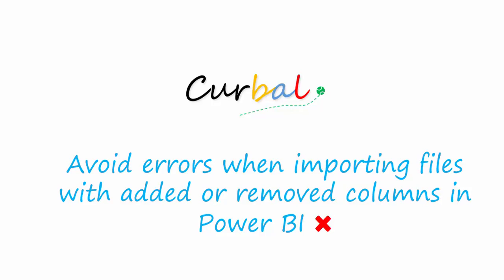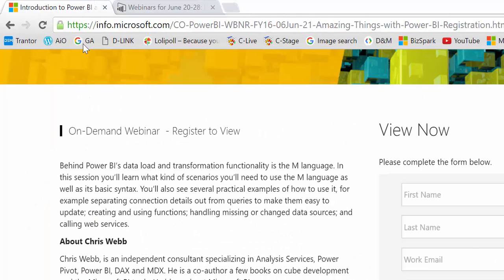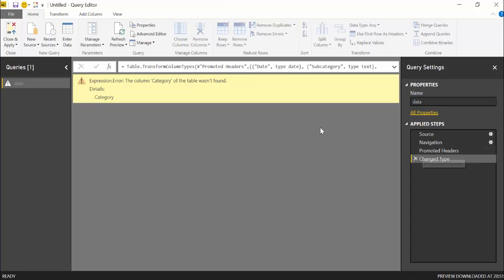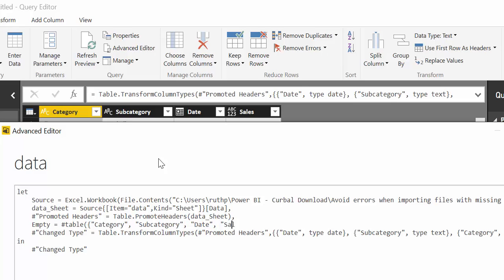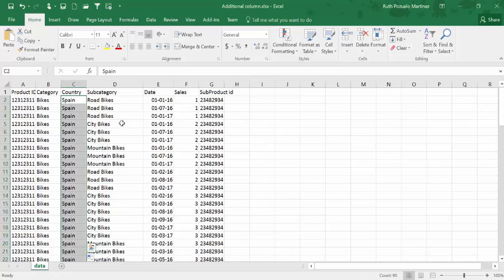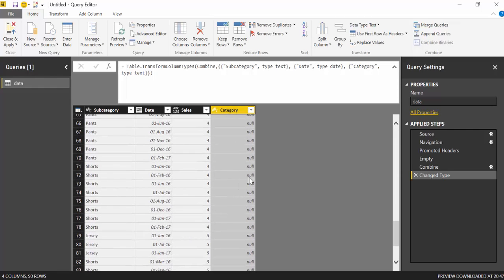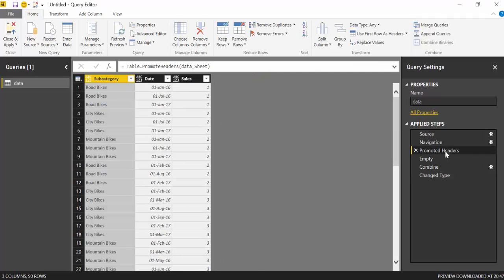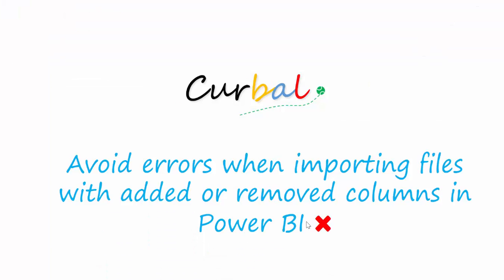Avoid refresh errors with missing columns in Power BI/Power Query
Have you refreshed Power BI files and got errors due to missing columns or unwanted columns? Here I show you how to avoid new columns for getting added and refresh error from missing columns.

I learnt this by watching Microsoft Power BI webinar with Chris Webb

Make sure you watch it too!

Chapters:
00:00 Intro + Chris webb webinar
01:50 Show when/how you get errors in power query
03:35 Create an empty table with the columns needed
04:35 Combine empty table with data table
Done!

Do you want to follow along? Here you can download the sample files

Happy analyzing!